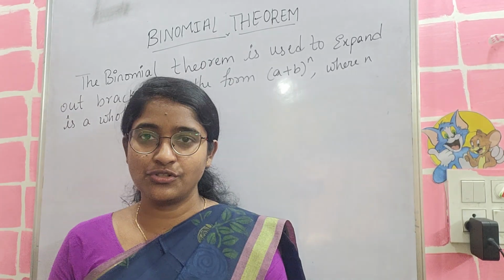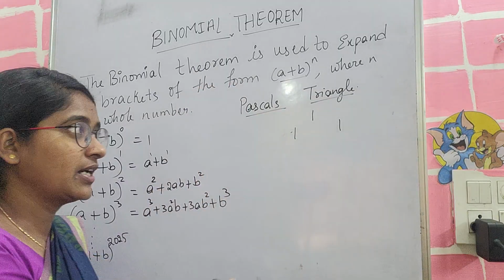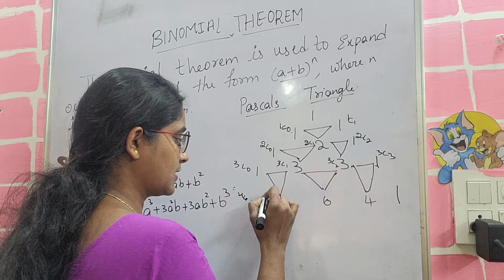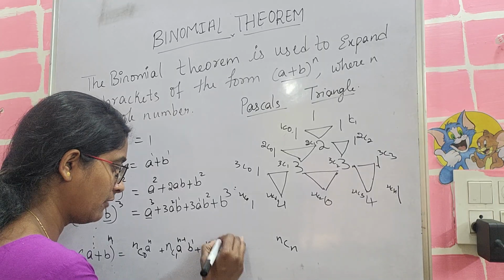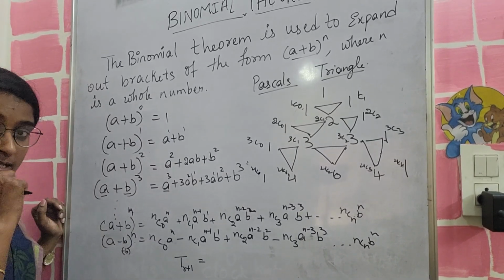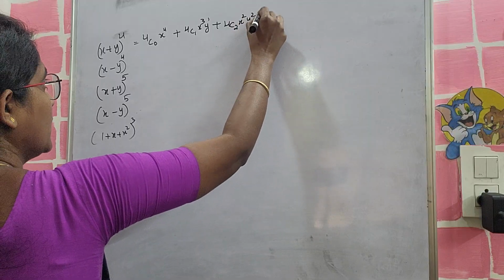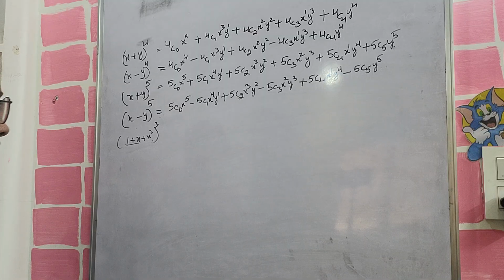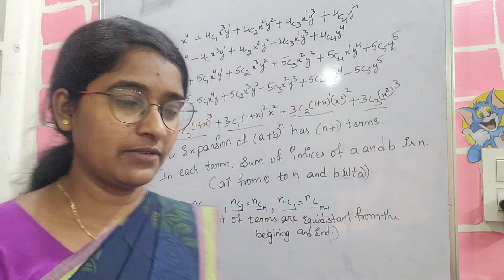Binomial theorem starting concept